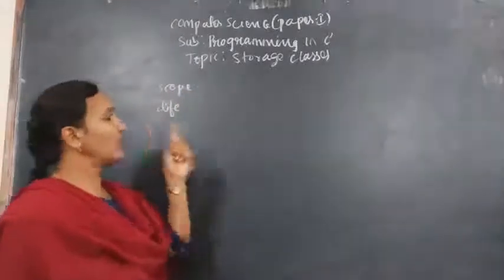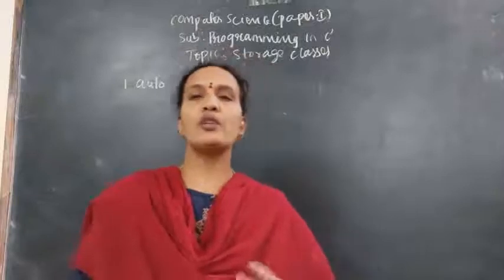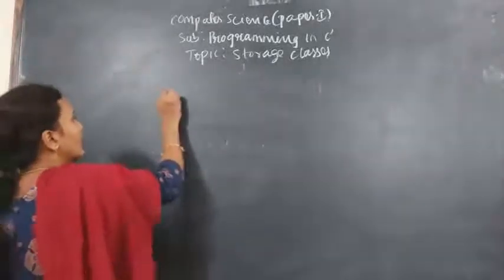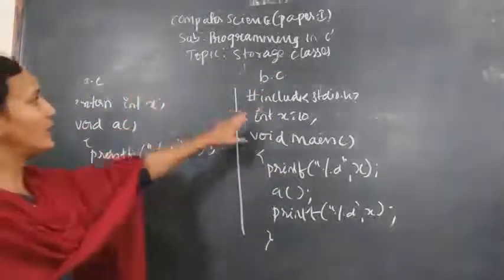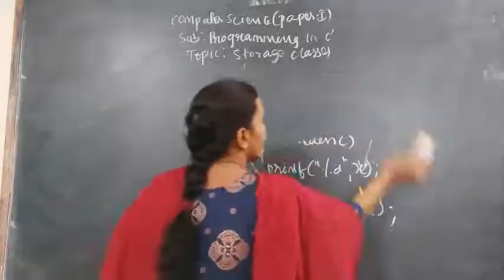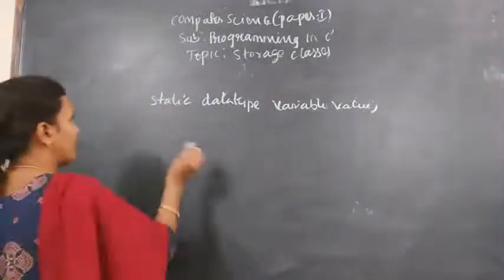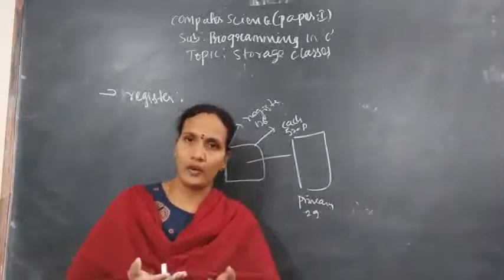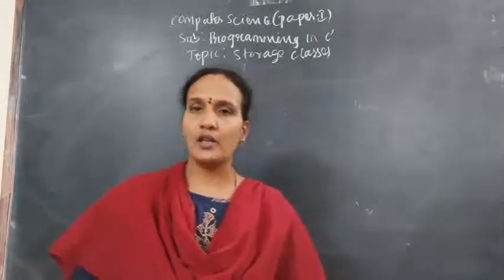lecture- 49 storage classes